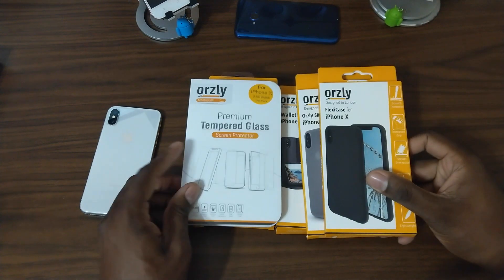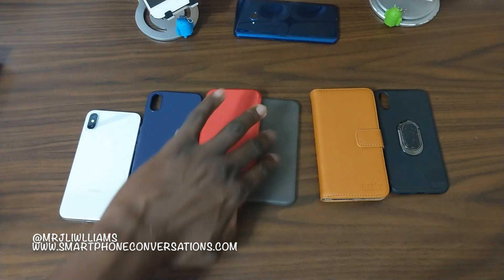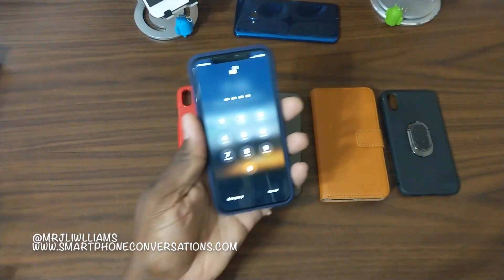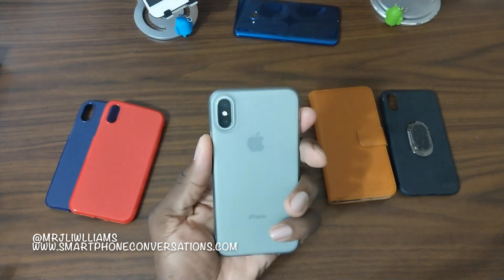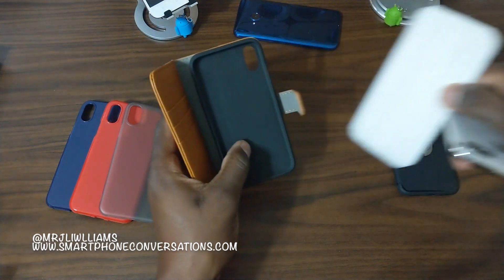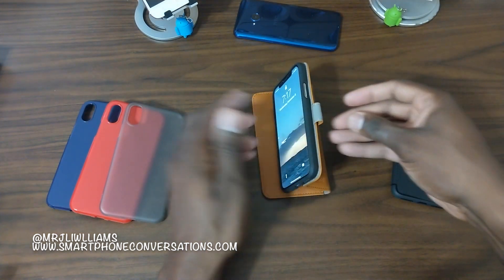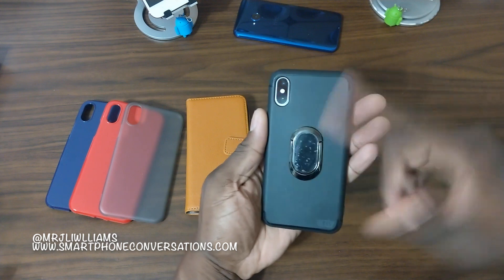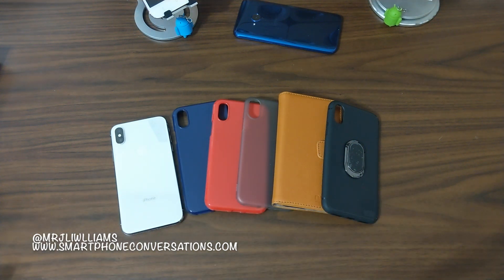iPhone X Orzly CASES & Tempered Glass